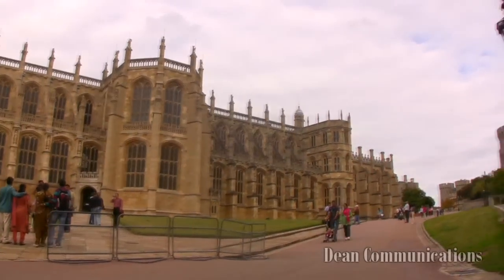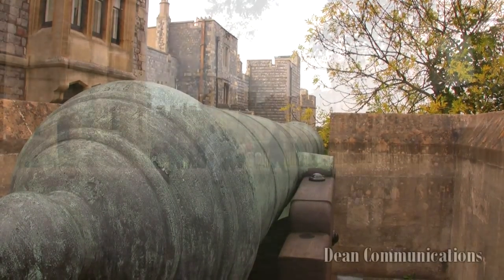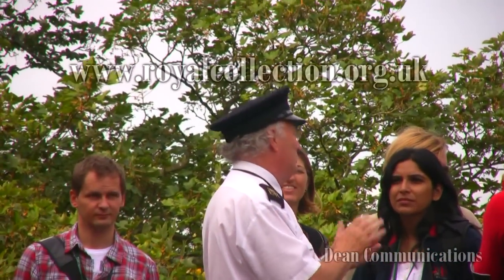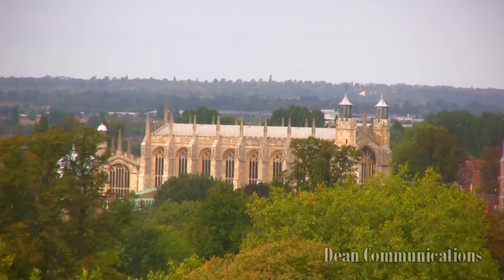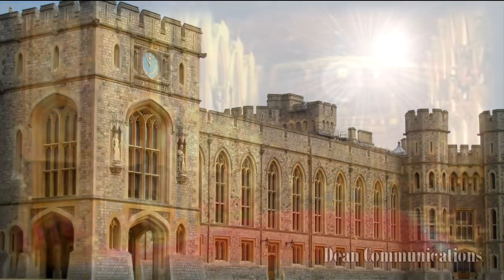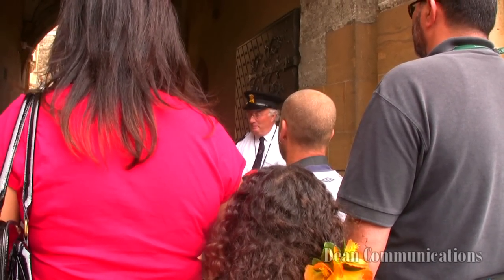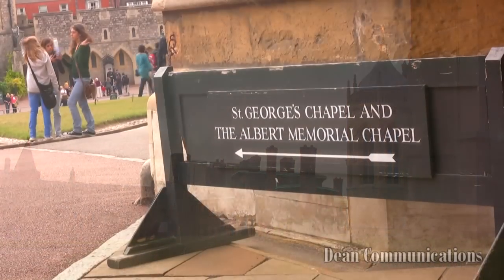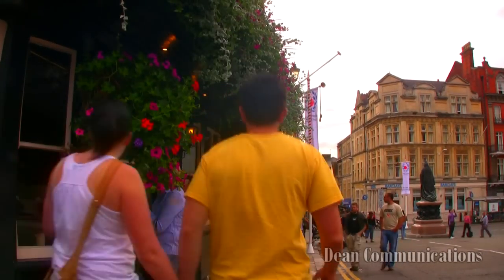Windsor Castle - Time to Travel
Time to Travel takes a video tour of Windsor Castle the oldest Royal residence in continuous use in Great Britain.  Constuction began in 1080 when William the Conquer built the first fortifications overlooking the Thames River Valley.  The castle and grounds are stunning.  The town of Windsor is charming.  Video produced by Dean Communications.